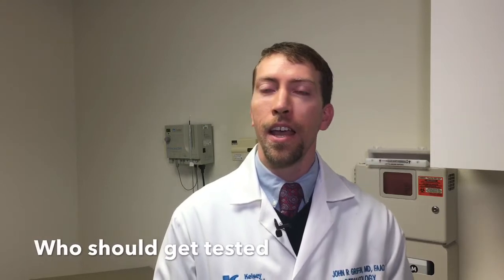KNN | Skin Patch Test | Kelsey-Seybold Clinic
Dr. John Griffin, Dermatologist at Kelsey- Seybold Tanglewood Clinic, discusses what a skin patch test is and how its used to treat skin rashes.